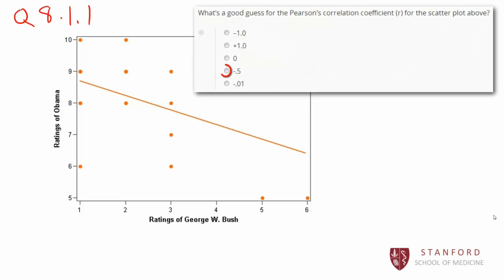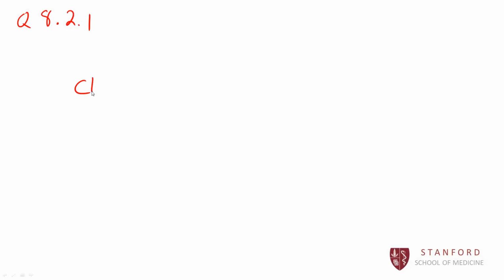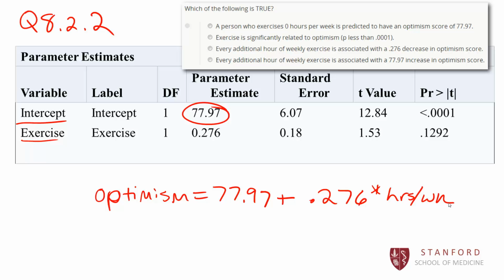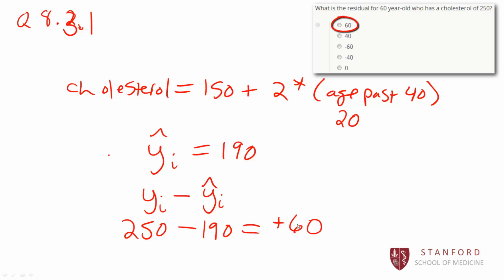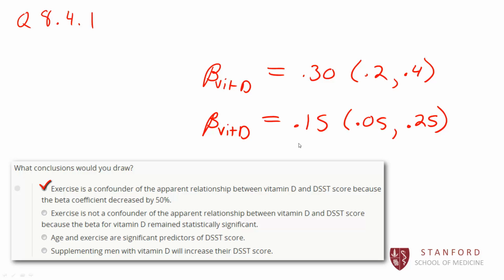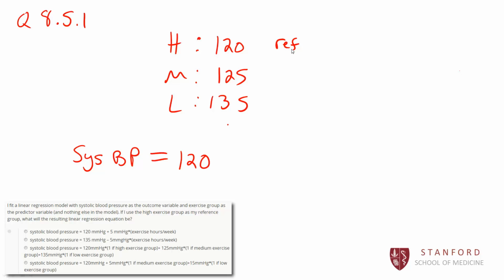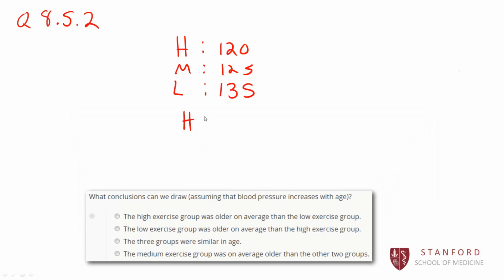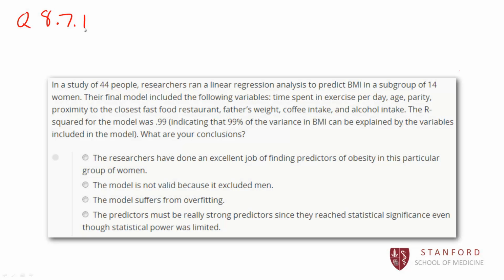Unit 8 Quiz with Answers